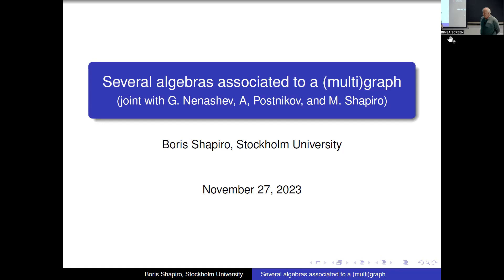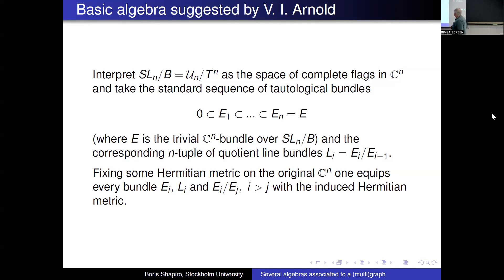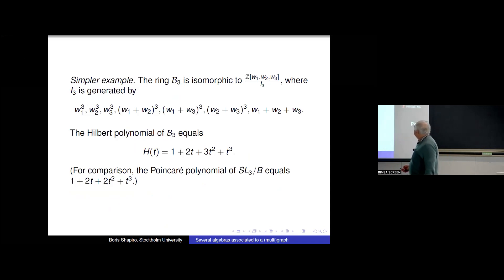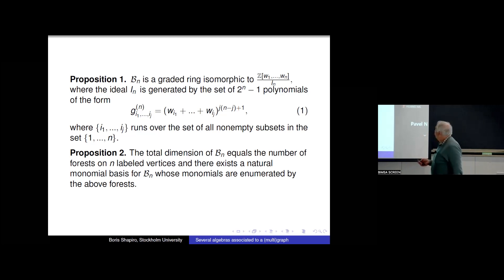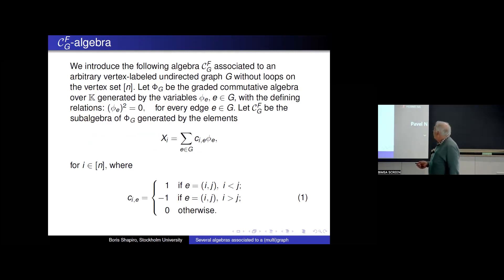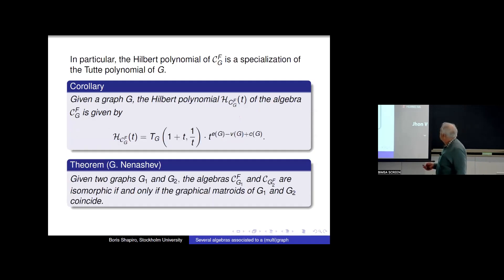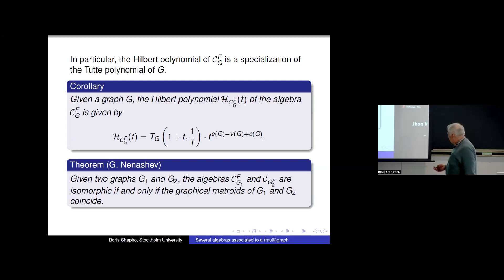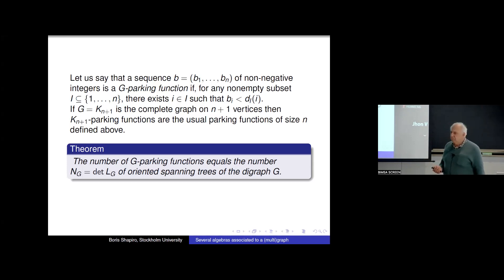Boris Shapiro — Zonotopal algebras of graphs and their generalizations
In the late 1990s motivated by a question of V.Arnold the speaker and M.Shapiro have studied the algebra generated by the curvature forms of the standard linear bundles over the space of complete flags in C^n. This was the first example of the so-called external zonotopal algebra associated to the complete graph K_n. Since then a number of modifications and generalizations of this algebra defined for all undirected graphs has been introduced. I will briefly survey the field many advances in which were inspired by suggestions and ideas of Anatol Kirillov.